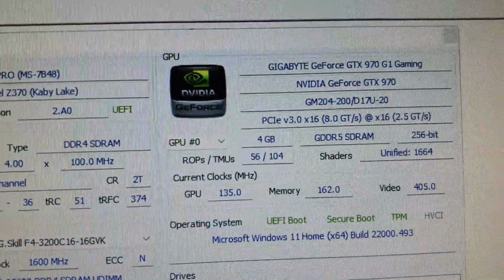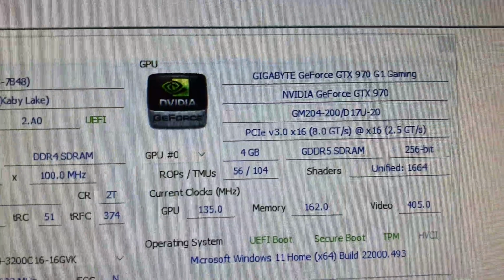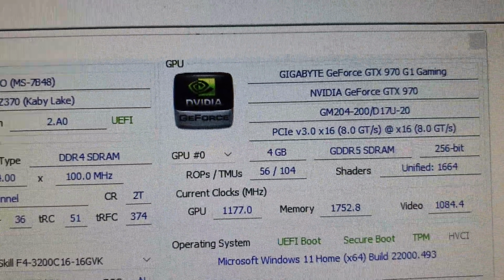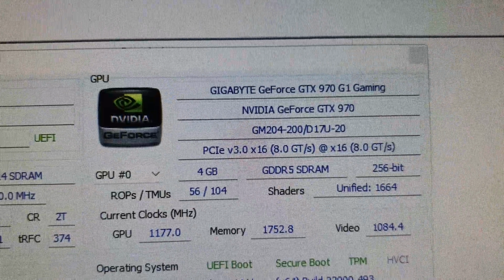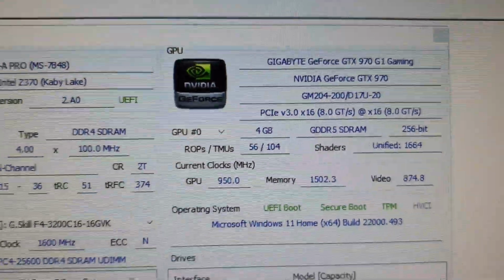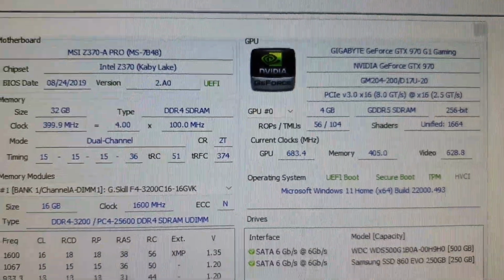Upgrade Windows 11 Basic Graphic Card to Gigabyte GeForce GTX 970 G1 Gaming Card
In this video, I am upgrading the Windows 11 Basic Graphic card to Gigabyte GeForce GTX 970 G1 Gaming Card.

Upgrading the graphic card is fairly simple and easy to do. Once you are upgraded you will see the display graphic is a lot smoother and better with gaming. Also a powerful graphic allows you to have a higher FPS which helps reduce gaming lagging during gameplay.

- Gigabyte GeForce GTX 1070 G1 Gaming Video/Graphics Cards GV
- Gigabyte Gv-N1660OC-6GD GeForce GTX 1660 OC 6G